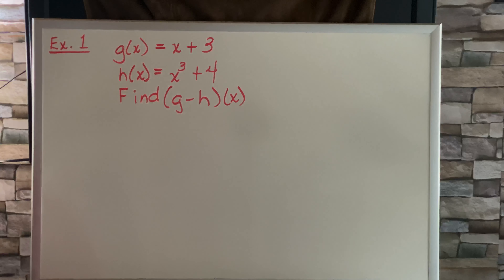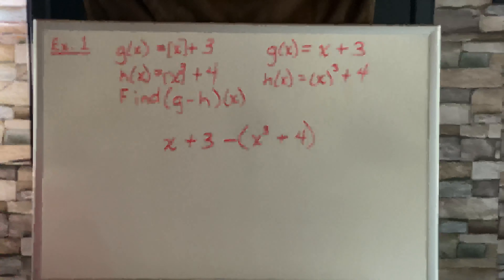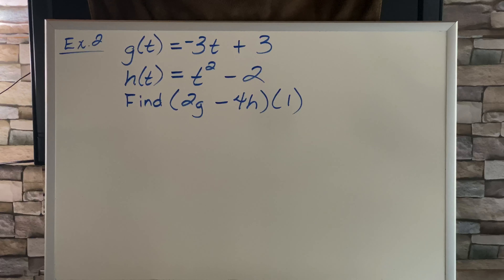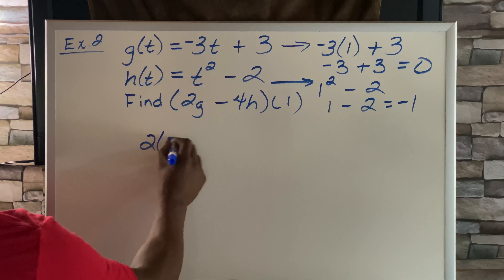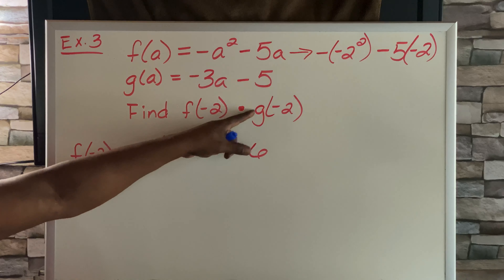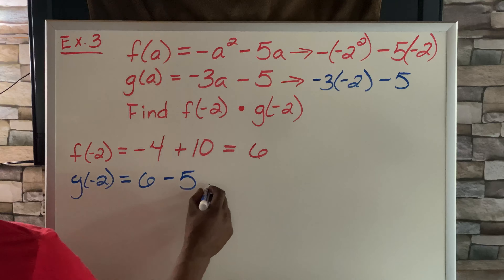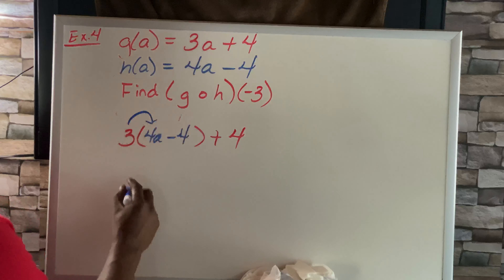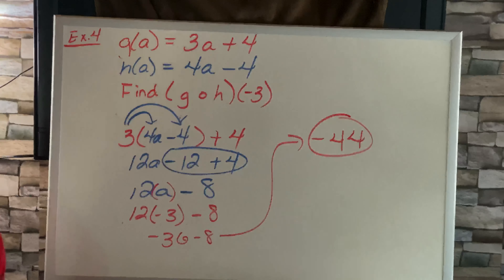FUNCTION OPERATIONS Part 2